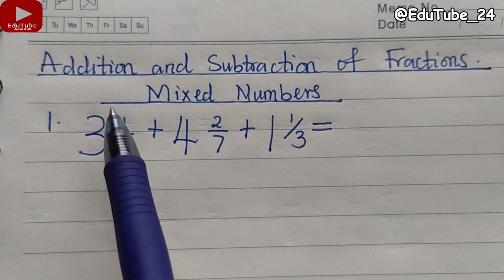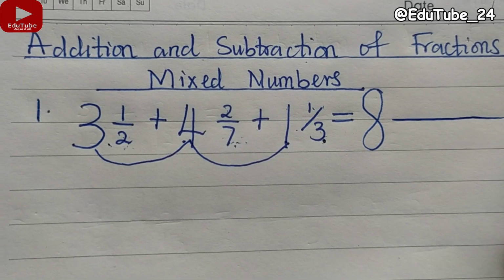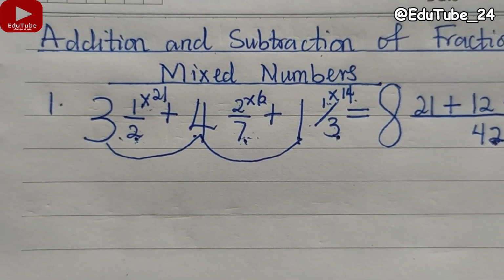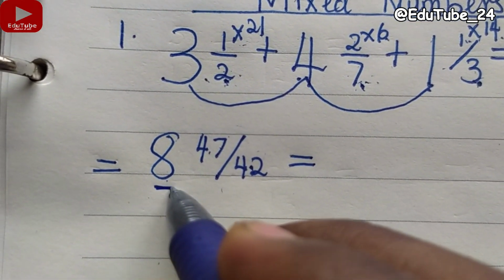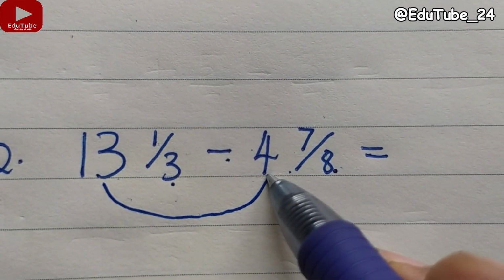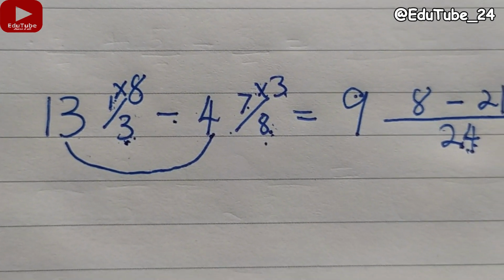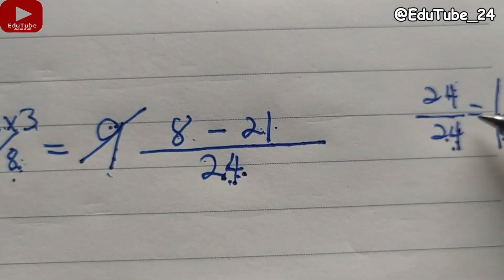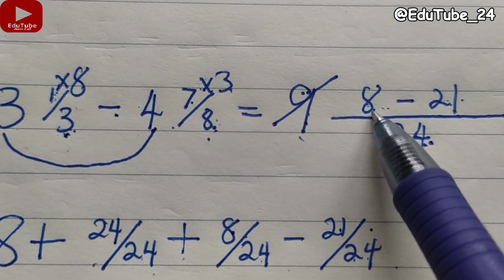Adding and Subtracting Mixed Numbers | Easy Steps to Solve Mixed Fractions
Learn how to add and subtract mixed numbers with this step-by-step guide! Whether you're dealing with whole numbers and fractions together or converting between improper fractions, this video will make it simple and easy to understand. Perfect for students, parents, and teachers looking to master mixed fractions with confidence. Watch now and improve your math skills!